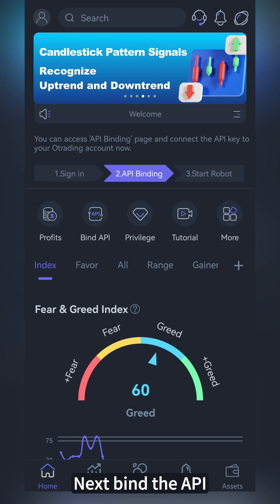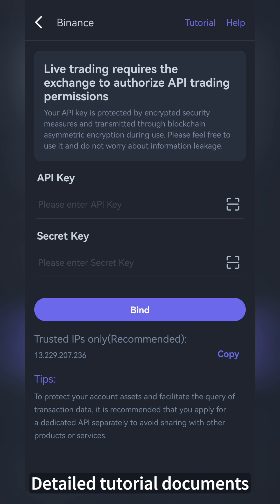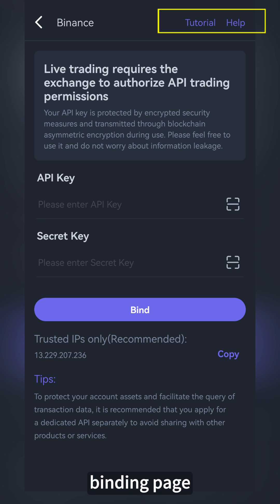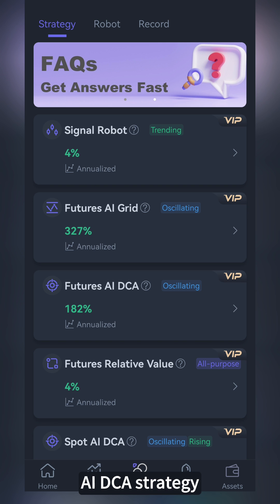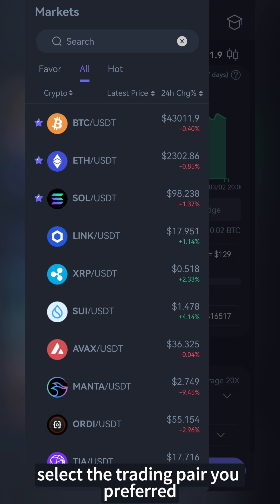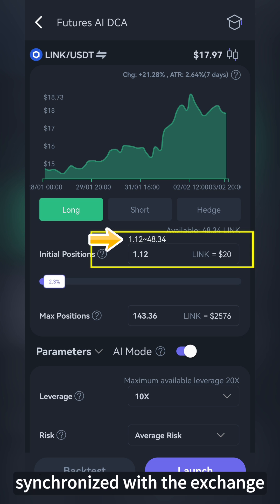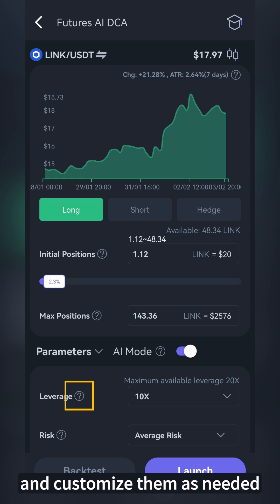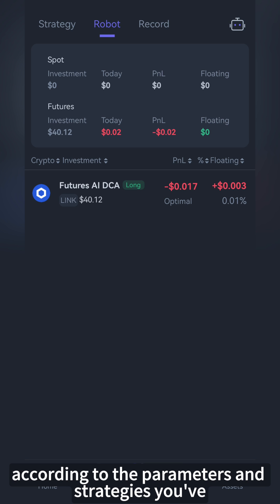如何开启Otrading机器人？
欢迎观看有关如何启动Otraidng机器人的教程视频。

🟣 首先，打开“Otrading”应用，注册您的Otrading账户。

🟣 接着，绑定 API，即在交易所创建 API Key 并将其绑定到 Otrading。
◽在主页点击“绑定API”，进入已支持的交易所列表。
◽我们为每个交易所都提供了详细的规范教程文档和视频。你可以在选定的交易所绑定页面的右上角找到这些资源。按照步骤操作，只需几分钟，就能完成API Key的创建和绑定。

🟣 然后，开始交易！这里将以启动期货 AI DCA 策略为例。
◽在 "交易" 的 "策略"中，点击合约 AI DCA 后，进入该策略的参数设置页面。
◽点击切换币种并选择您看好的币种。
◽根据您的资金情况设置“初始仓位”, 里面附有与交易所同步的最小交易数量。
◽初学者建议开启智能模式并保留其他默认策略参数，当然您也可以点击“？”图标详细查看每个参数的解释，并根据需要进行自定义设置。

最后，点击启动。您就完成了整个过程，机器人将按照您选择的策略在交易所上进行自动交易。